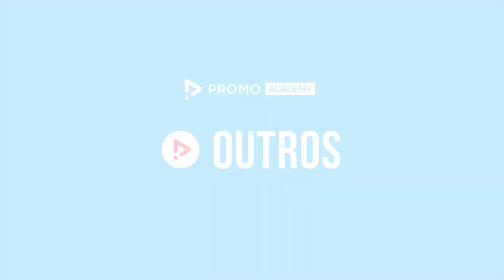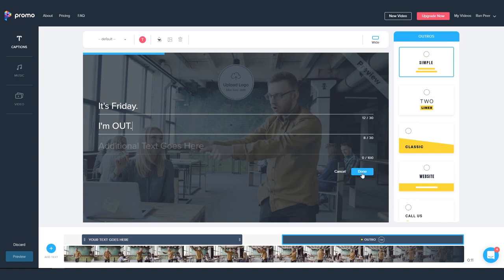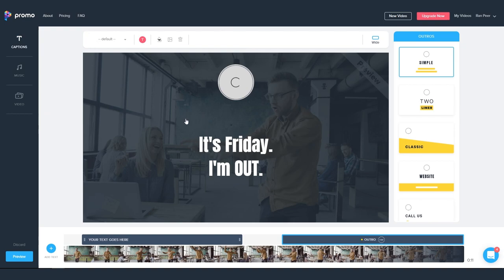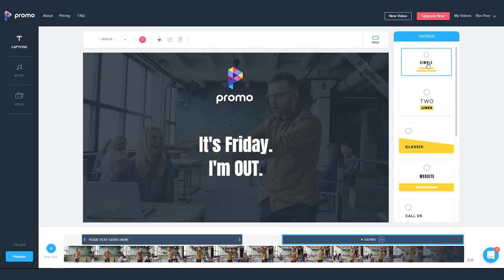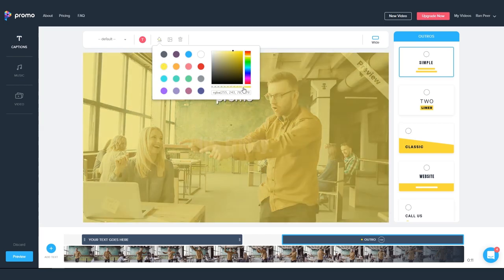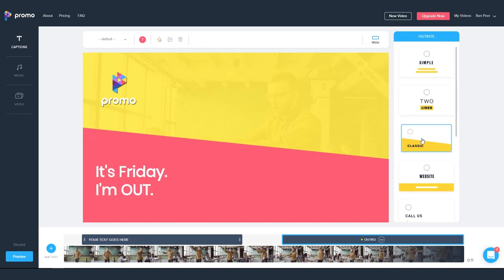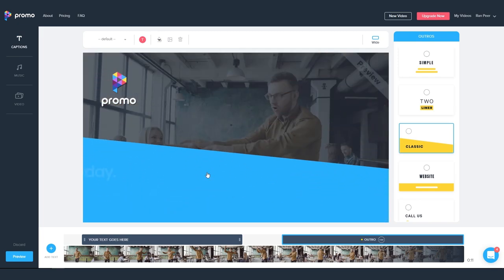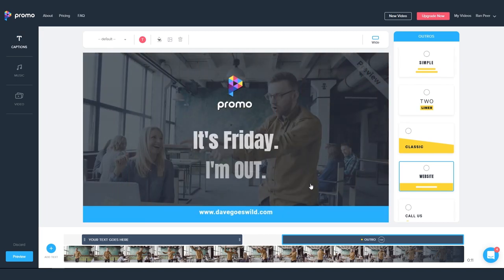Promo.com Academy - Applying your video outro | Online video maker